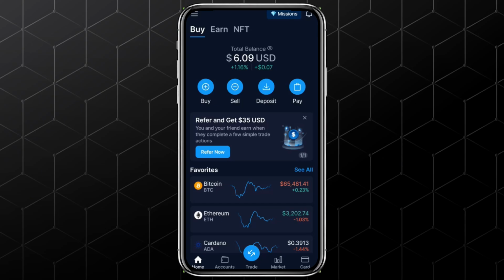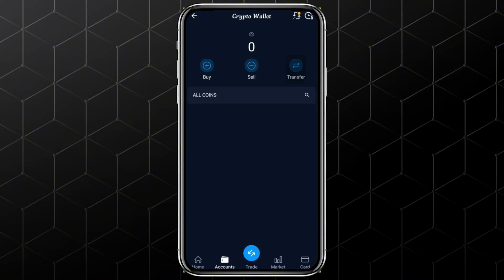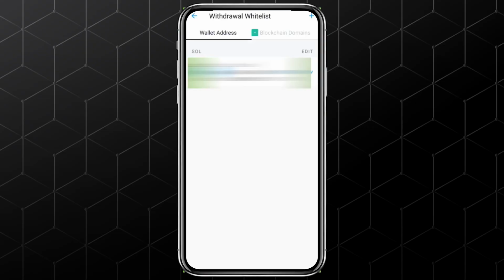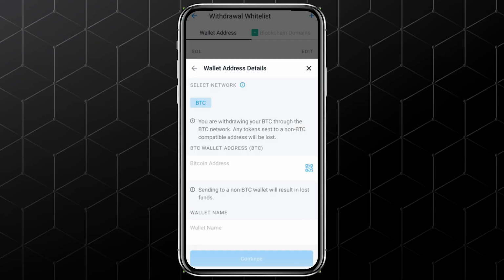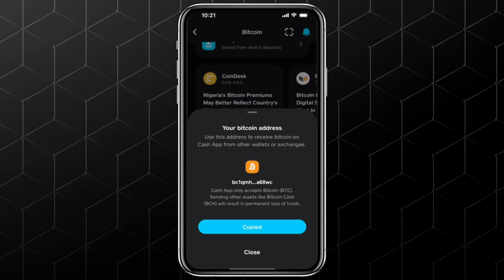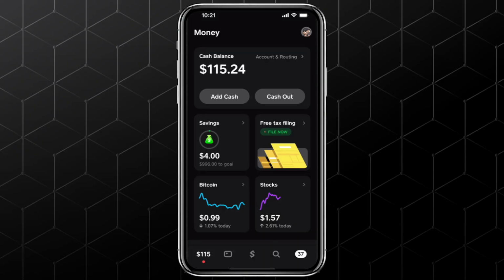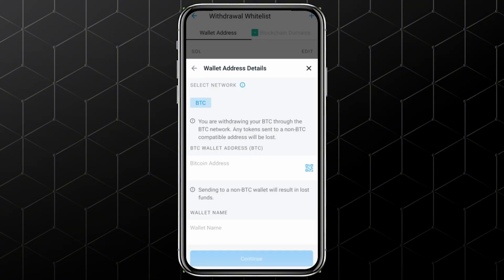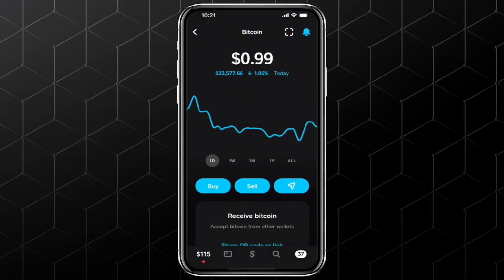How to Send / Transfer Bitcoin From Crypto.com to Cash App (2026) ✅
Want to know how to send or transfer Bitcoin from Crypto.com to Cash App in 2026? This step-by-step guide explains how to securely move your crypto between platforms, avoid errors, and manage your Bitcoin safely. Perfect for beginners or anyone looking to handle cryptocurrency transfers with confidence.